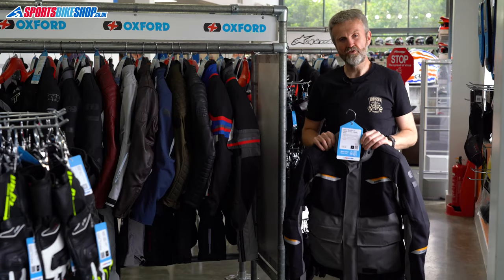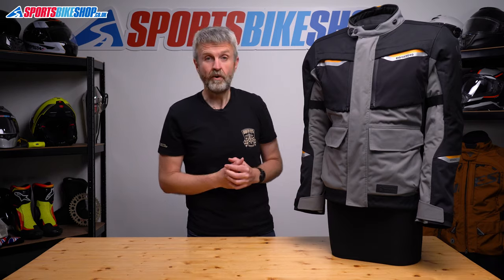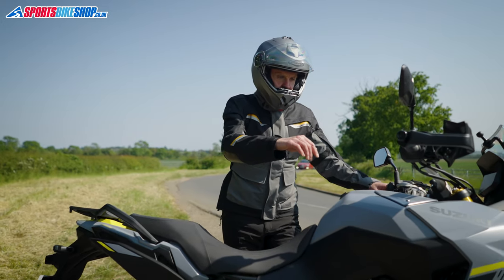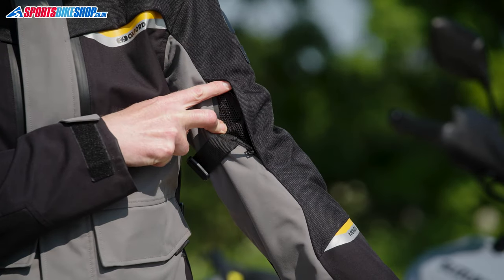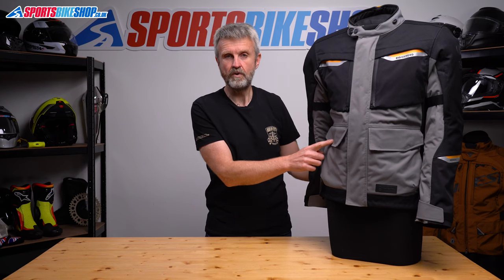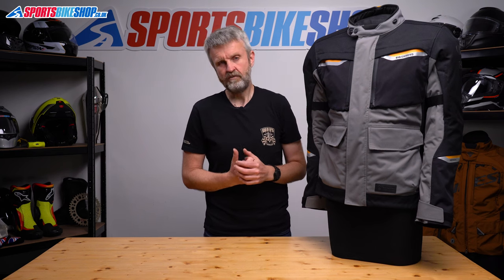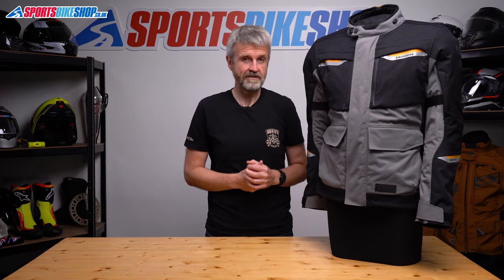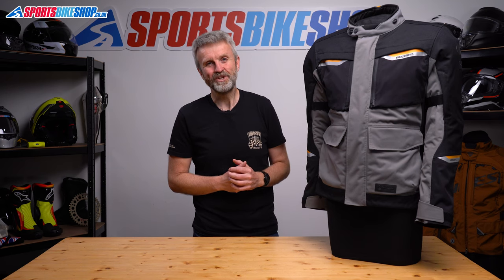Oxford Mondial 2.0 textile motorcycle jacket review - Sportsbikeshop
With a waterproof membrane laminated to the outer shell and a relatively budget pricetag, Oxford’s Mondial clothing has been hugely popular. The second version is here, and our comprehensive review will bring you up to speed in just a few minutes.